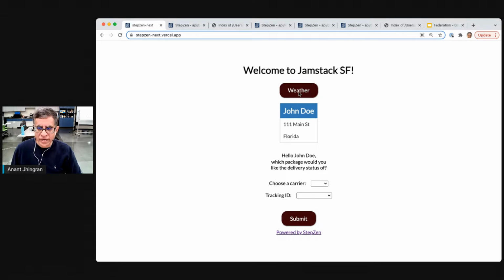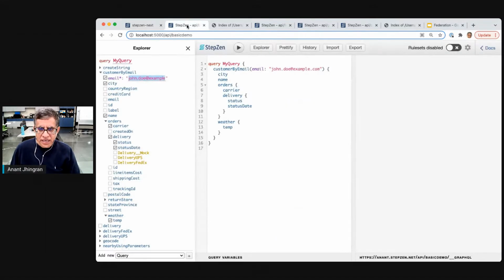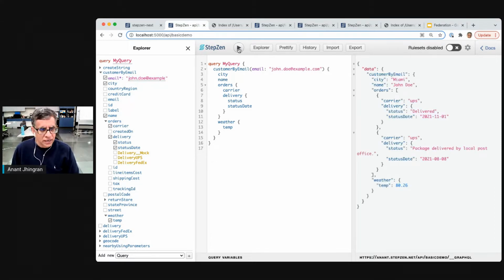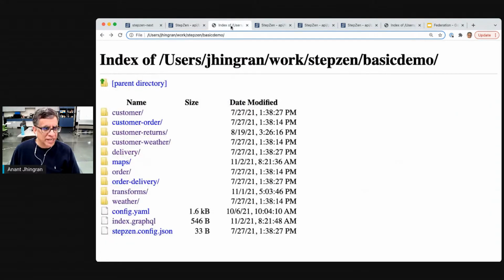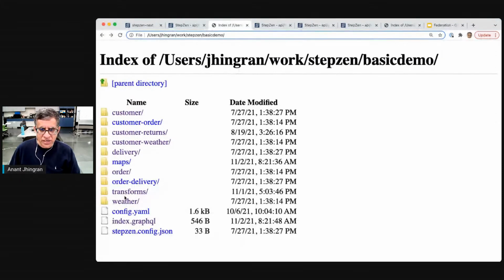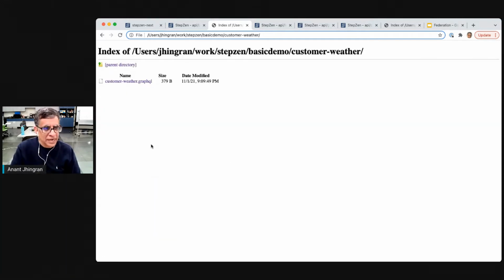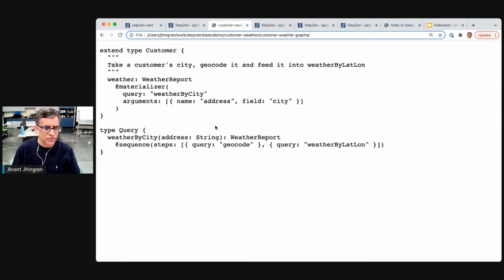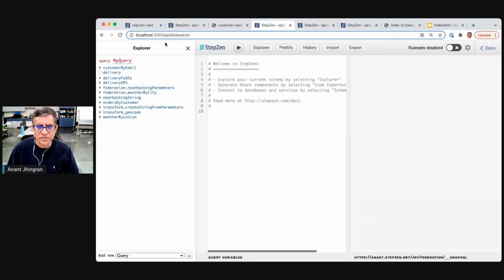Demo of StepZen concepts--build any sized graph with little code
In this video, we demonstrate how a retail subgraph can be assembled from various backends (REST, Databases etc.) and the graph formed by taking data from one subsystem, (optionally doing a series of transformations) and then feeding it into a query/mutation of another. We then demonstrate how the same thing can be done in federation when you are assembling a graph out of a set of subgraphs. Simple introspection creates a proxy in the federation layer, and then the same standard mechanisms of connections can be used. There are no two skills to learn--one for building subgraphs, one for building the federated graph. How you slice and dice your graph is entirely up to you, your team, and your enterprise. For an overview to StepZen's approach to Federation,